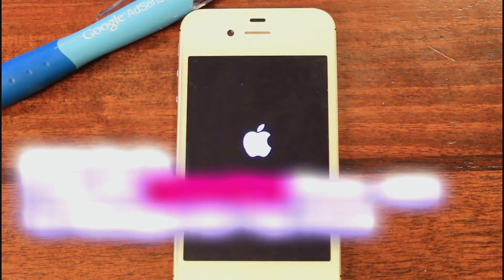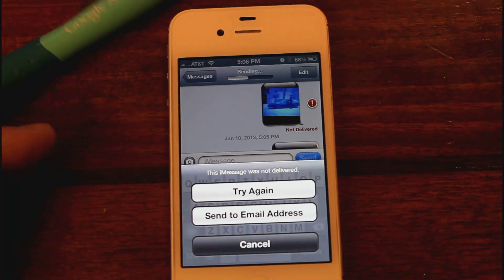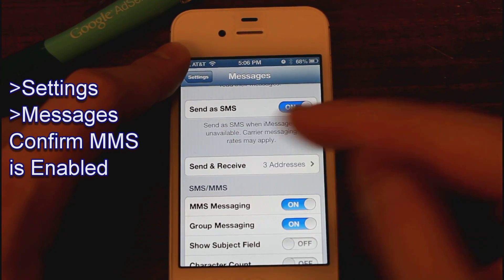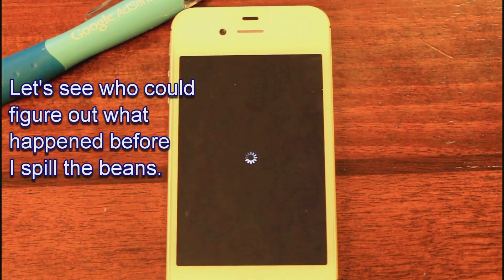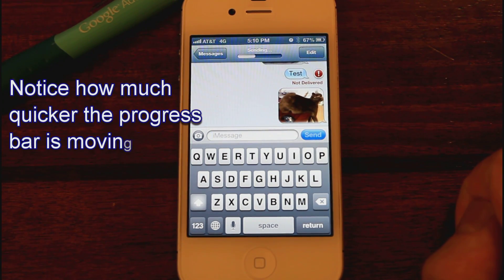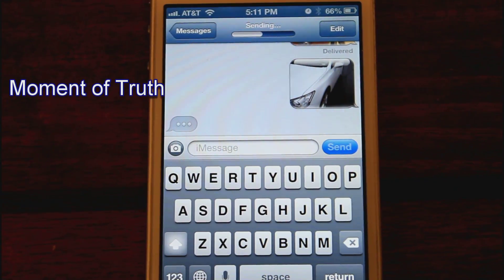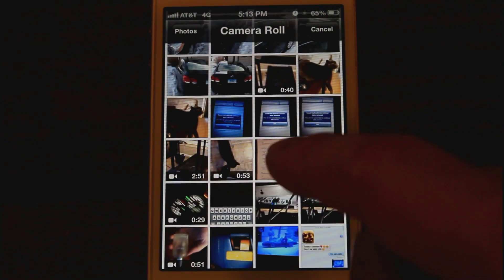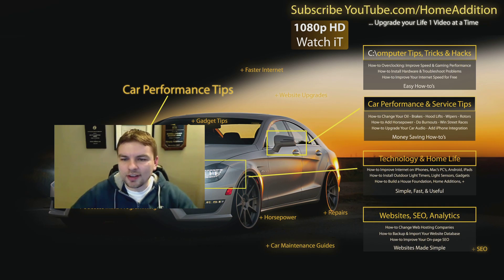#1 Solution: Fix Photo Texting on ANY iPhone | Repair MMS Messaging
New Solution @ 7:15  or Learn how to apply a Quick Fix to enable Picture Messages from your iPhone. Some people have discovered that they cannot send photos; otherwise called, MMS messages. Multimedia Messaging Service allow you to send Pics, Audio, Music, & Video messages through your iMessage App on your iPhone to your friends and family. My AT&T iPhone 4s could receive MMS texts and photos, but I would get "not delivered" errors trying to send photos to other people. My tutorial shows a solution that will allow you to send multimedia messages through 4g or 3g. Wireless however is where the problem lies and I still have to figure that one out. Thanks.

BTW: Check out if you are curious on seeing instant remodeling costs for any type of home renovation. They even have custom home plans with building costs!